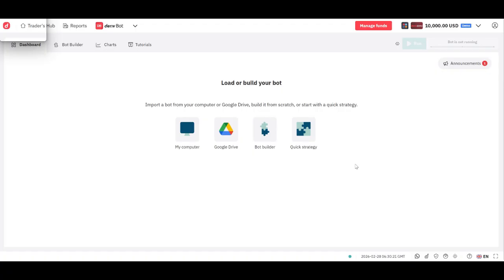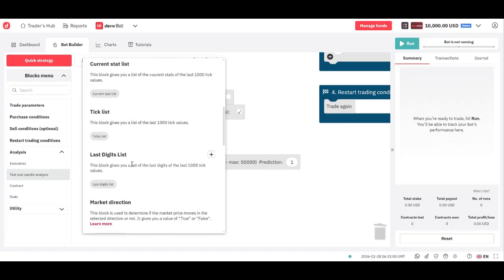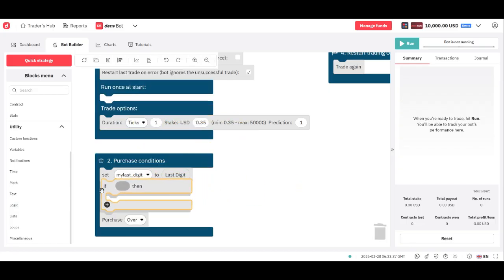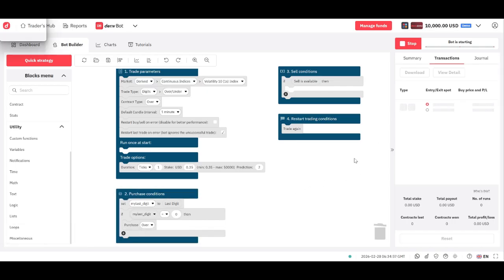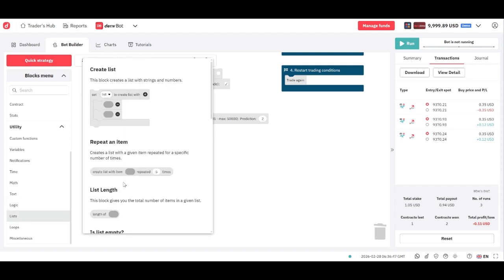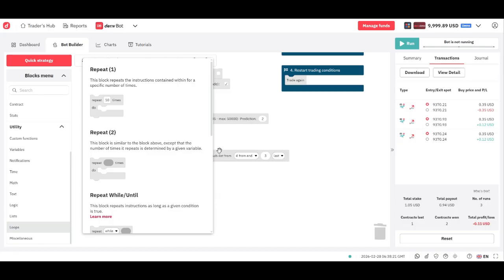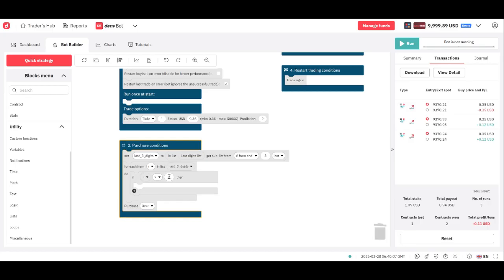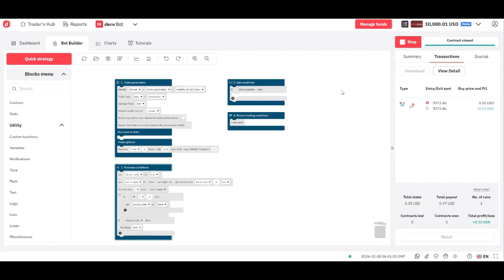How to create a trading bot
Learn how to create deriv bots for beginners.
Bot created will be posted on my telegram channel